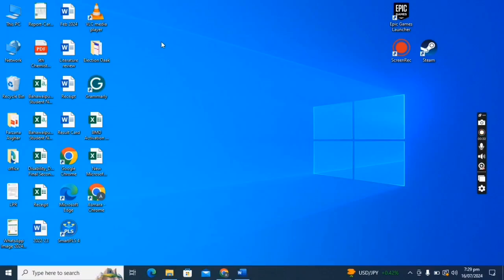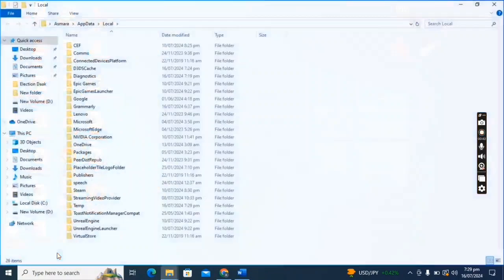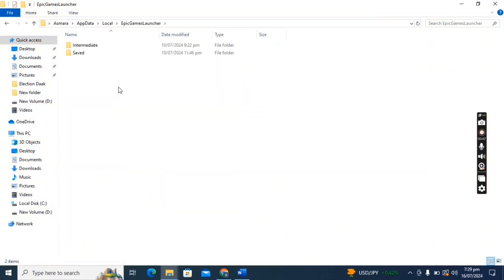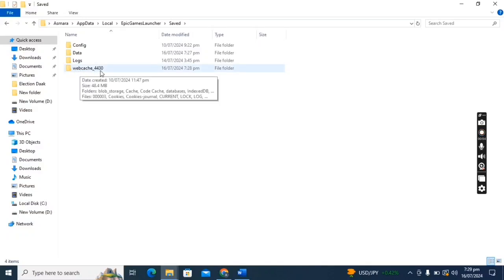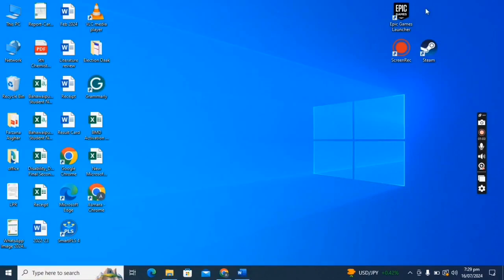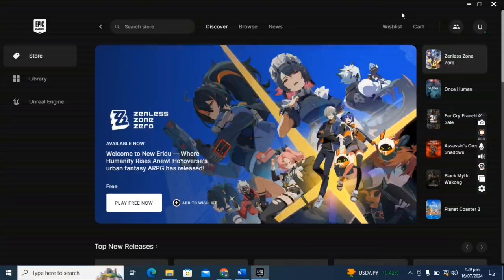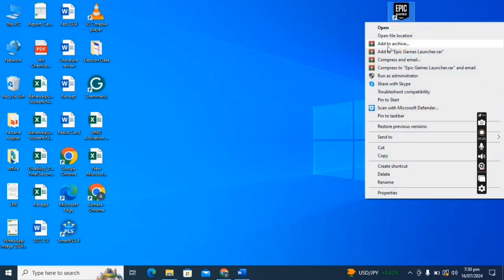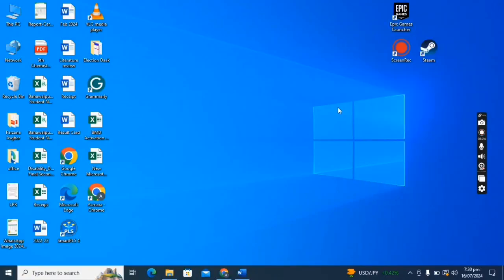How to Fix Sorry The Credentials You Are Using Are Invalid Epic Games Launcher (Easy Method 2025)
How to Fix "Sorry the Credentials you are Using are Invalid" Problem in Epic Games Store

In this video I'll show you how to fix sorry the credentials you are using are invalid epic games launcher | Login Problem Fixed. The method is very simple and clearly described in the video. Follow all of the steps & How to Fix "Sorry the Credentials you are Using are Invalid" Problem in Epic Games Store (100% Work)